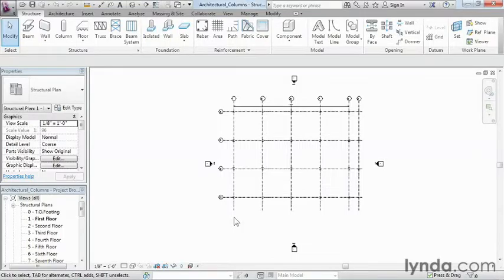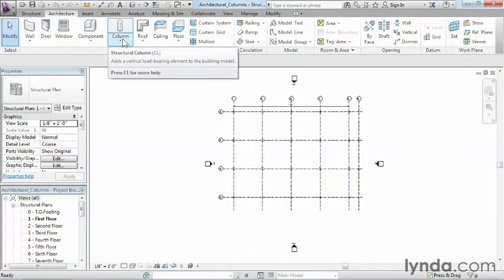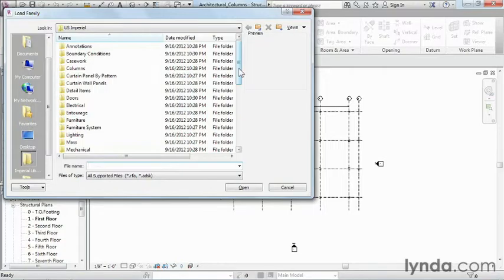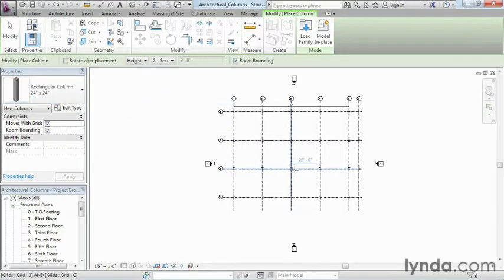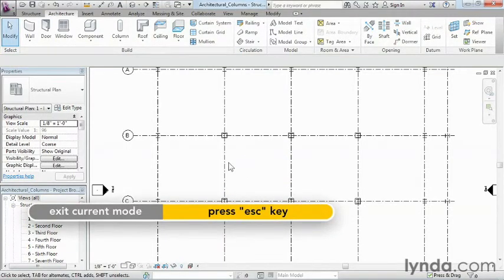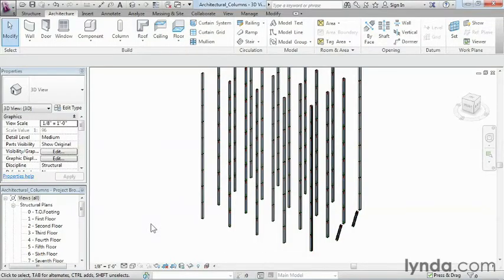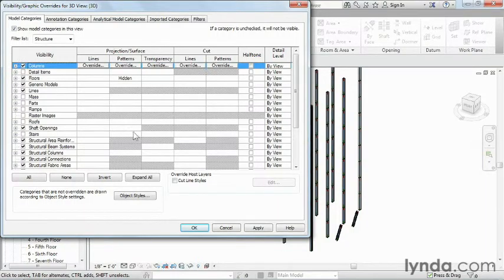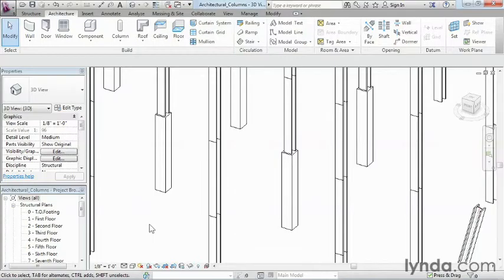04 Structural Columns (4/4) "archcolumn"